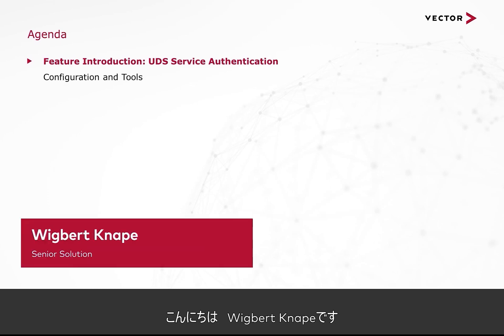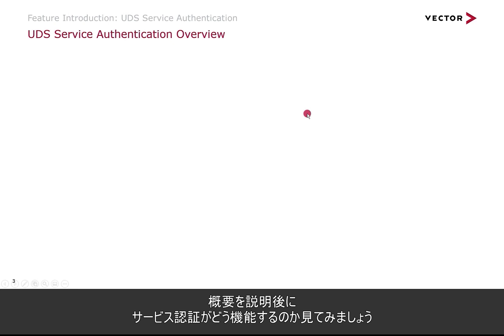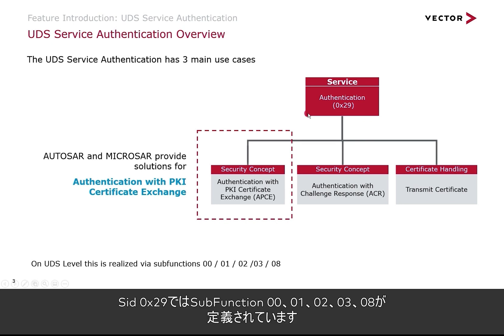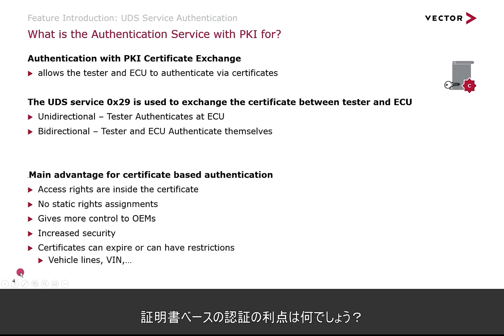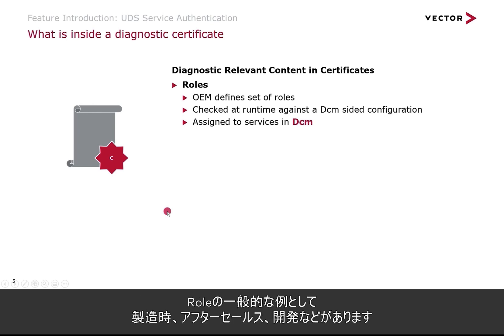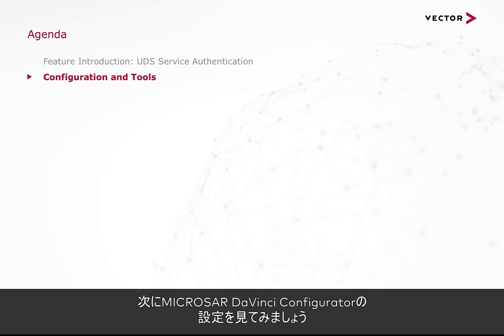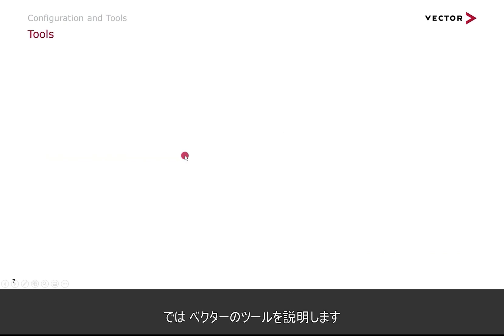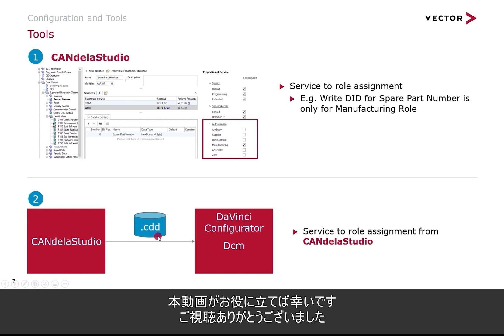AUTOSAR UDS Service Authentication - MICROSAR Diagnostic Communication Manager Dcm（日本語字幕付き）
UDSサービス認証のためのMICROSAR機能を紹介します。